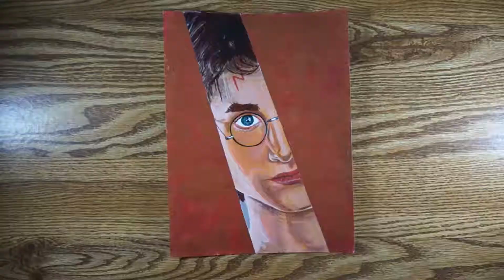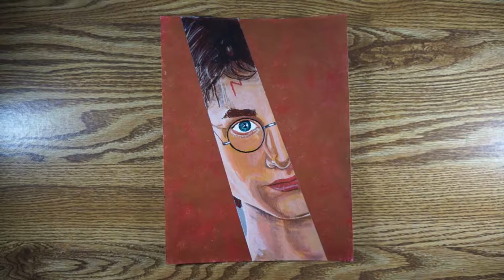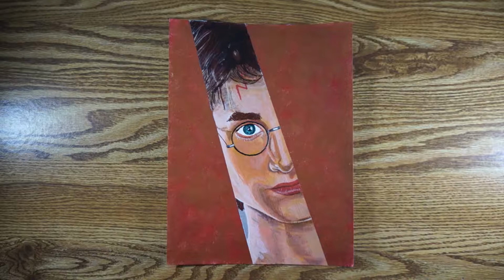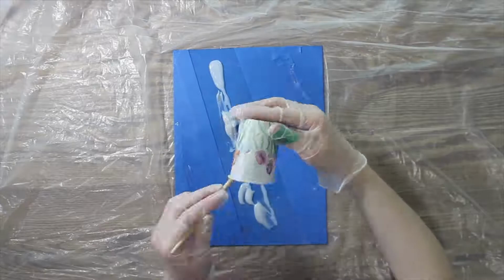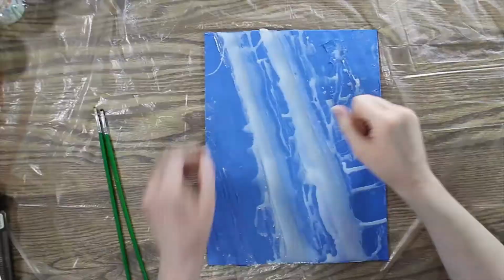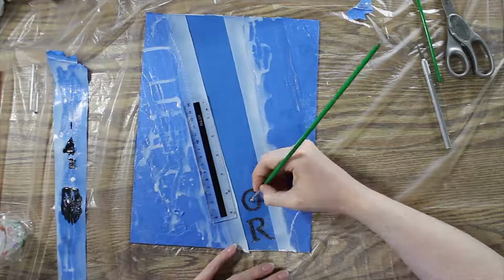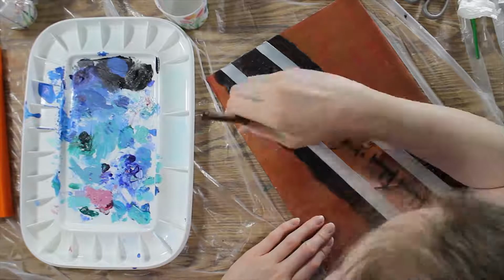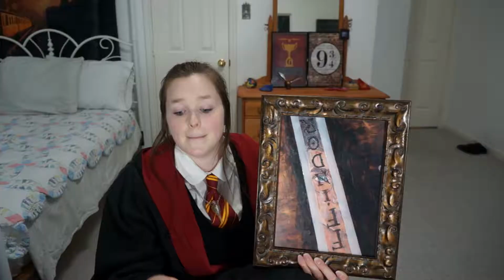Harry Potter Fan Art, Happy Birthday Harry!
Here's a Painting of Harry Potter I painted last year for his Birthday! It's not quite how I wanted it so I'm adding to it a bit to it this year.